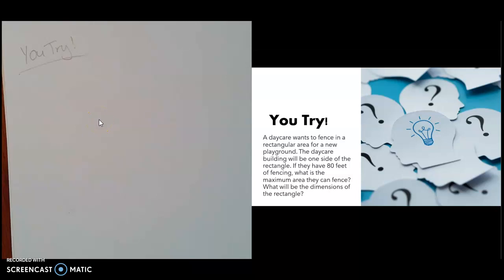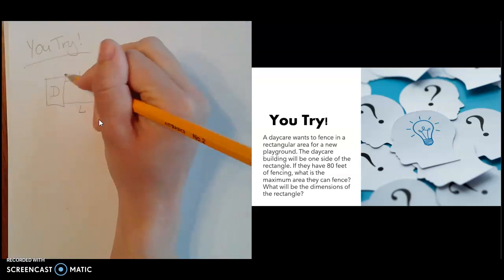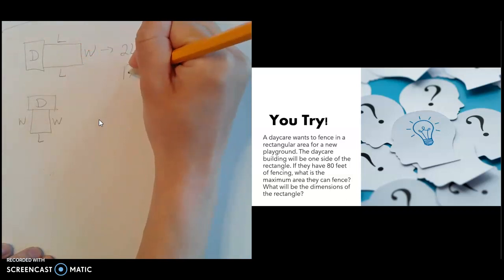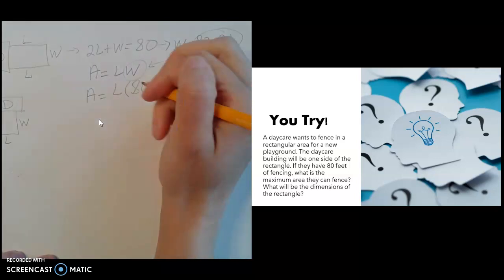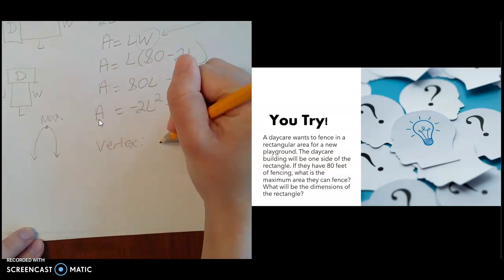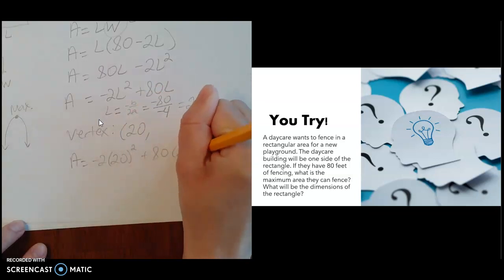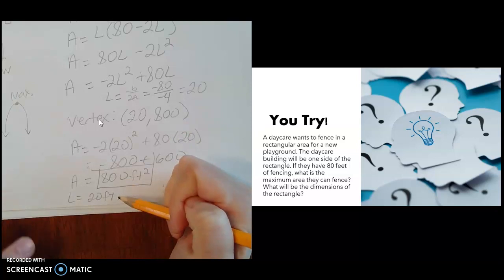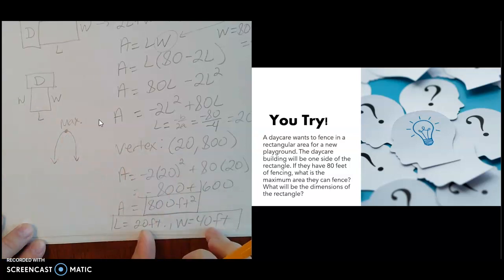11.7 D - You Try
You Try problem involving an application of maximums/minimums.